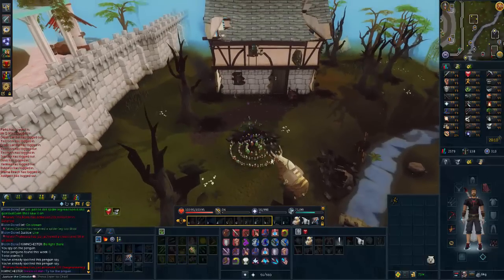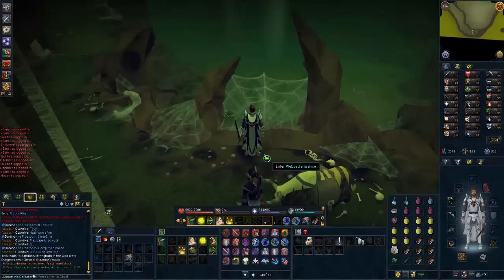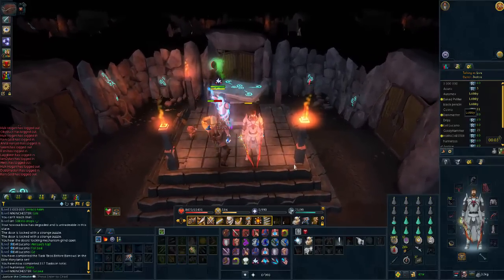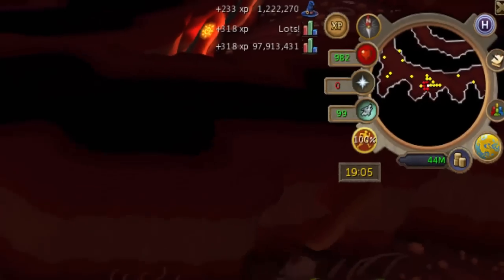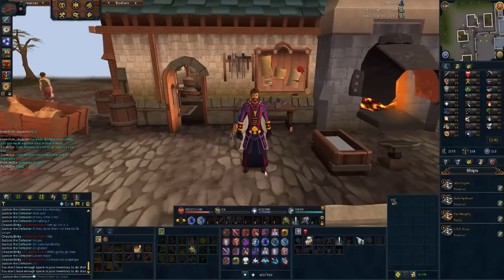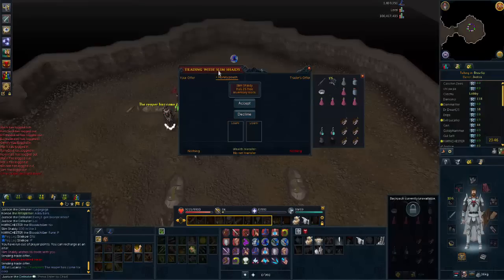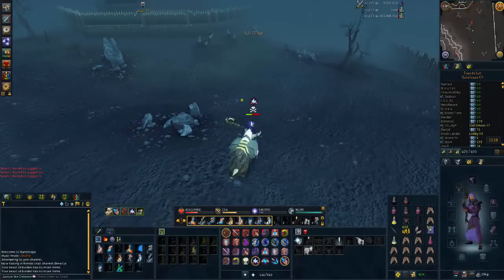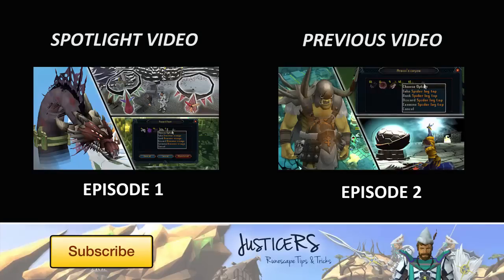RS3 | SPIDER LEG MADE 180M! 120 Magic Goal + EoC PKing | Runescape 3 Progress Ep. 3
Making my first spider leg from Araxxor, taking over 170 kills to complete. I have almost reached a total of 100 kc for every Runescape 3 boss monster, Final Boss progress. And the chaos elemental hunt turns me into a PKer! Maybe I should stick to PvM...

Enjoy this episode? Then a 'Like' is always much appreciated.